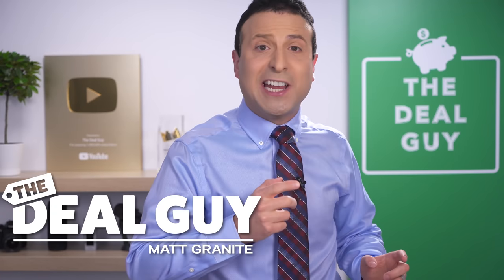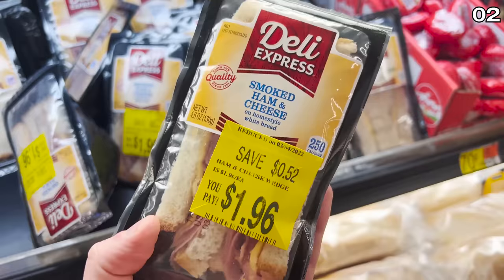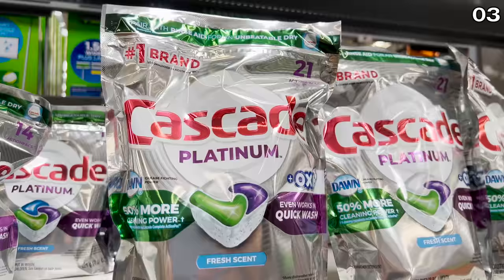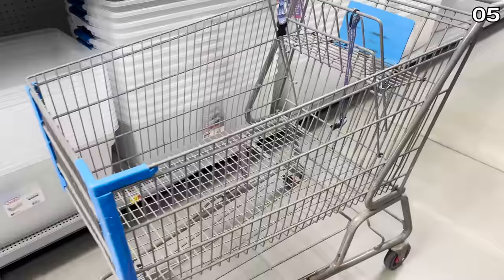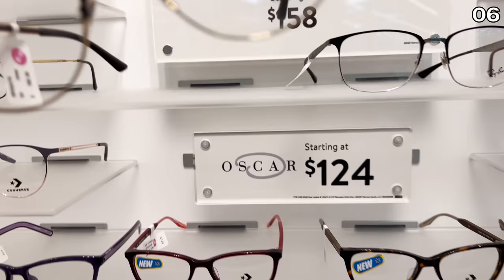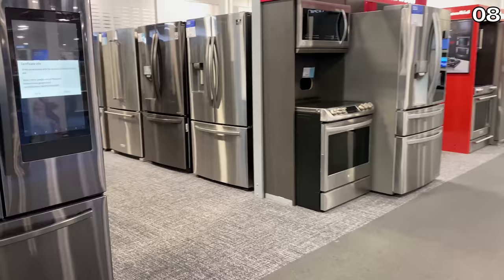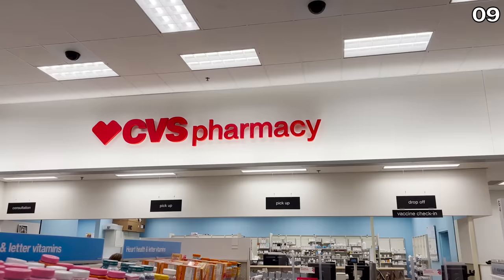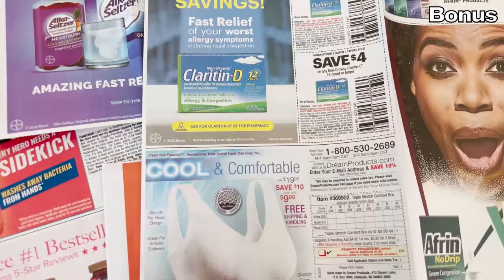10 SHOPPING HACKS That Will Save You Money!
Save a bunch of money at favorite retail and grocery stores with these 10 amazing secrets I discovered! Everyone knows retailers like Walmart and Costco are great places to buy products, but with these shopping secrets you will save a LOT more!

**I do not make any money if you choose to use these links

As you're all aware this whole lifestyle channel is all about shopping and deals so I was determined to hunt down some shopping secrets and shopping hacks. You may have seen a video called real tricks companies don't want you to know by the channel be amazed and I really wanted to make a video that had even more helpful information!

If you've been wondering about insider retail secrets or shopping hacks to save money then these 10 shopping secrets and 10 shopping hacks will really interest you. People always ask me for retailer secrets and online shopping hacks after I made my shopping secrets at costco and 10 shopping secrets amazon doesn't want you to know - so here you are!

In this video The Deal Guy is showing you how to save money, shopping tips and retailer hacks that will allow you to get the best value for money next time you're out doing your weekly shopping. I am pleased to say this video includes walmart secrets, amazon secrets and some target secrets. PLUS it wouldn't be a deal guy video with costco secrets and aldi secrets.